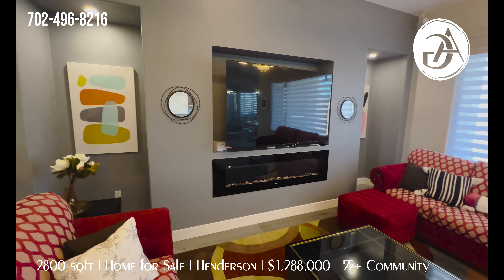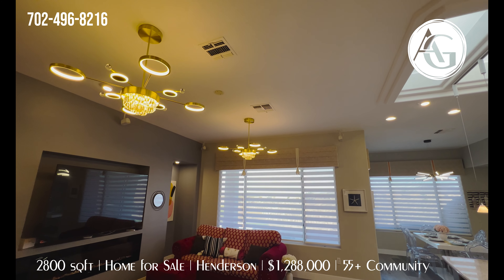RARE 55+ Single Story w/ Million Dollar Views of the Strip, 3 Beds, 4 Baths, Senior Active Community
Don't miss out on this rare opportunity to own a 55+ single story home with million dollar views of the Strip! This 3 bed, 4 bath home is located in a senior active community and has everything you need for comfortable and convenient living. Don't wait, schedule a showing today!
Relax in style after a round of golf and take in the sweeping Henderson, city, Las Vegas strip, canyon, golf course, mountain, and sunrise views in this single story Home on the Ridge in wonderful Sun City Anthem.

Single Story Henderson NV   3|4 28000sqft
Home for sale 20 minutes from the Las Vegas Strip

View! View! View! See the Las Vegas Strip and Golf Course View from your new home! This home was newly remodeled with waterproof vinyl throughout, upgraded bathrooms, and new blinds. 3 bedrooms, 3.5 bathroom house comes with a convertible den that could be a 4th bedroom, patio with a private putt putt and VIEWS, attached 3 car garage, Lots of windows in the home and no neighbors at the back obstructing the open space and scenery. Located very close to Sun City Anthem's clubhouse.

🏡💰 WHAT IS YOUR HOME WORTH? 💰🏡

DETAILS:
🏡$1,288,000
🛏️ 3
🛁 4
📏 2800 sqft

Location:
Henderson, NV

Build Date: 2000

Andrew Guiant Home Tours features Las Vegas and Henderson real estate house tour videos that allows real estate buyers, sellers, or enthusiasts to explore each room completely from the comfort of your home. You can see each room from different angles and perspectives. Enjoy the home tours.

Call Andrew Guiant for more information on this property.

Andrew Guiant
Simply Vegas
Office Address: 1780 W. Horizon Ridge Pkwy 100 Henderson, NV. 89012
NVRE# S.183462

❎All INFORMATION IS RELIABLE BUT NOT GUARANTEED. ALL PRICING SUBJECT TO CHANGE ❎ Andrew Guiant with Simply Vegas Lic# S.0183462 in not a CPA, attorney, insurance, or financial advisor and the information in these videos shall not be construed as tax, legal, insurance, construction, engineering, health and safety, electrical or financial advice. DO NOT make buying or selling decisions based on Andrew Guiant videos. If you need such advice, please contact a qualified CPA, attorney, insurance agent, contractor/electrician/engineer/etc. or financial advisor. Linked items may create a financial benefit for Andrew Guiant. Any use of other media is by fair-use only.